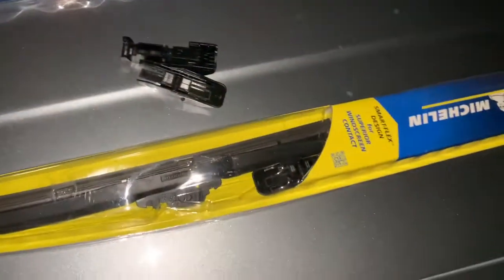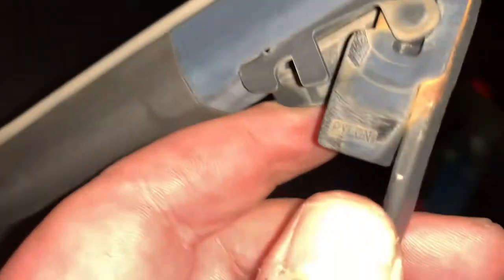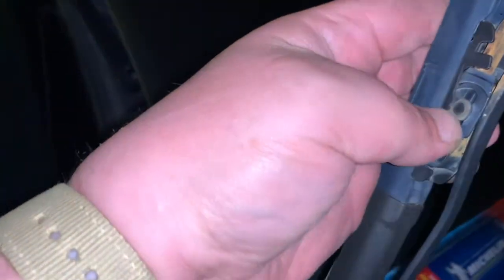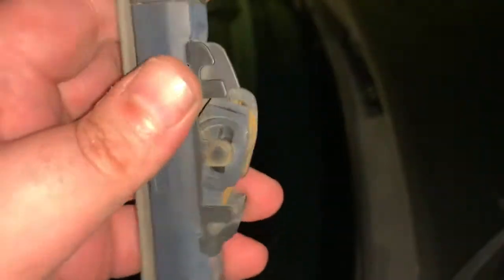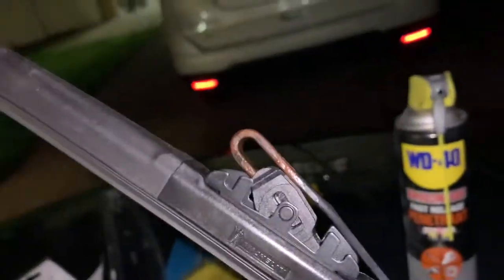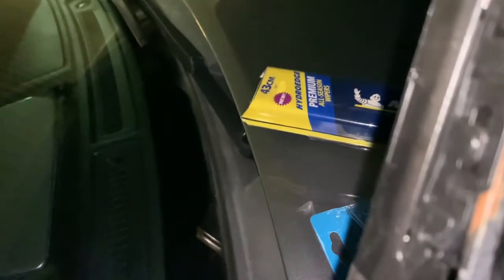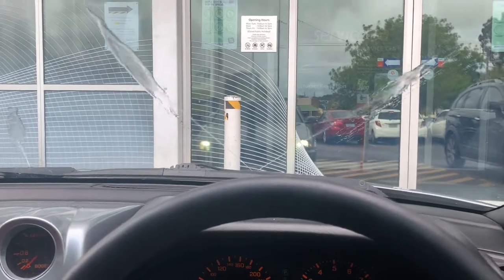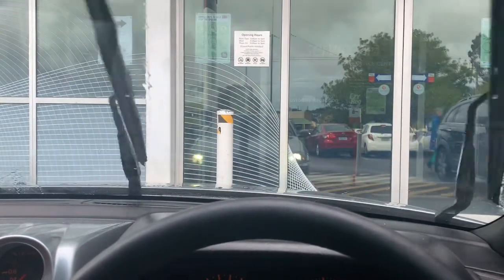Changing wipers on a R34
Real basic stuff guys but it needed to be done, please let me know what else you’d like to see on the channel.